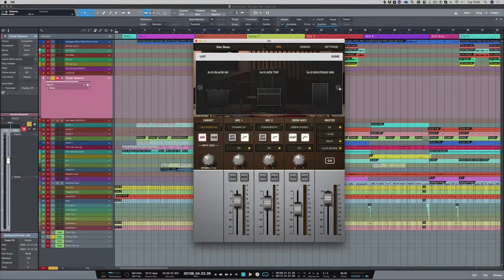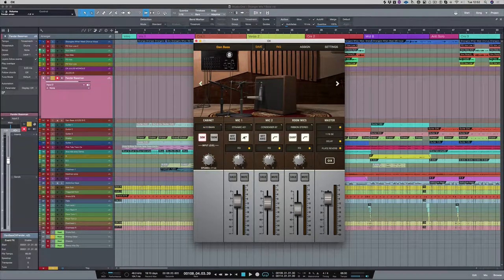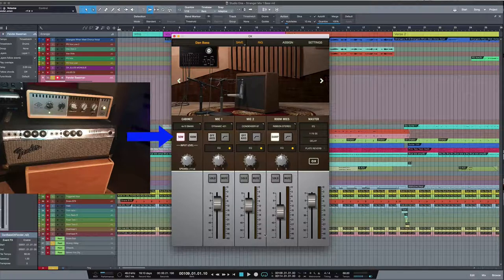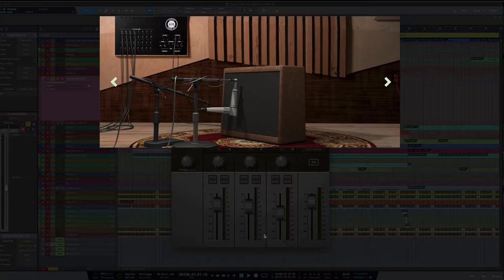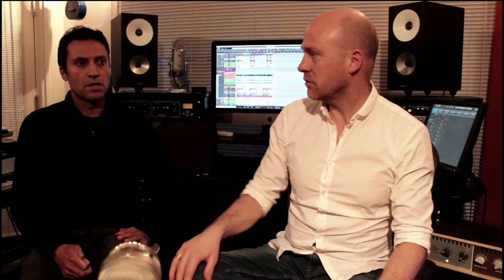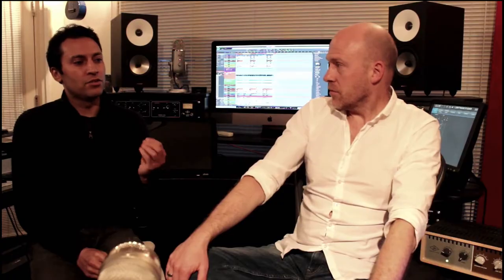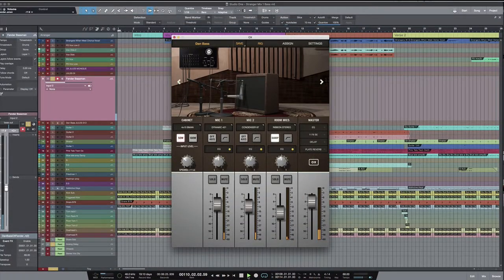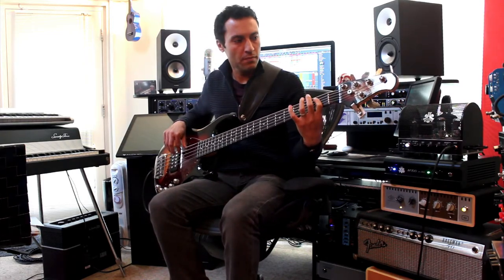Using UAD OX Amp Top Box WIth Bass And Fender Bassman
In this video, producer Paul Drew and session bass player Dan Hawkins from Online Bass Player talk about using the Universal Audio   OX Amp Top Box.

OX is a premium reactive load box and guitar recording system, giving you perfectly studio-miked amp sounds from your favorite tube amp. OX lets you play and record your amp in its sweet spots — from huge clean tones and edge-of-breakup to fully cranked — at any volume level, and with mic, room, and speaker cabinet emulations at the turn of a knob.

Featuring Universal Audio’s breakthrough Dynamic Speaker Modeling, OX is the first system to accurately emulate speaker drive, breakup, and cone cry — making it the world’s finest speaker attenuator and guitar amp recording solution.